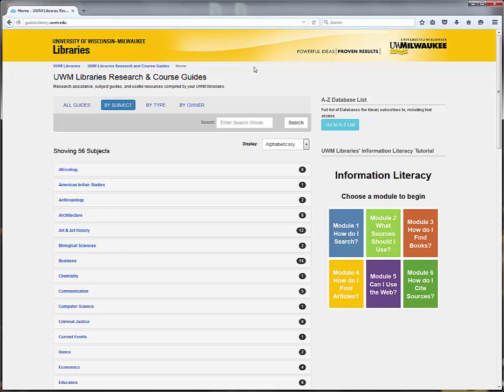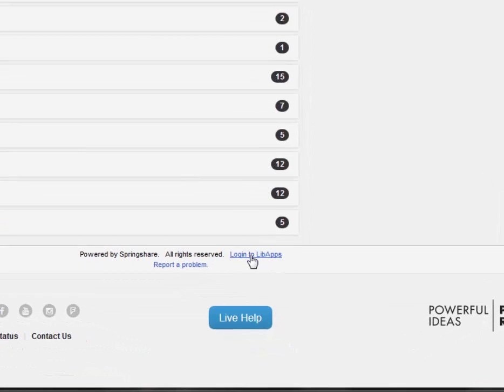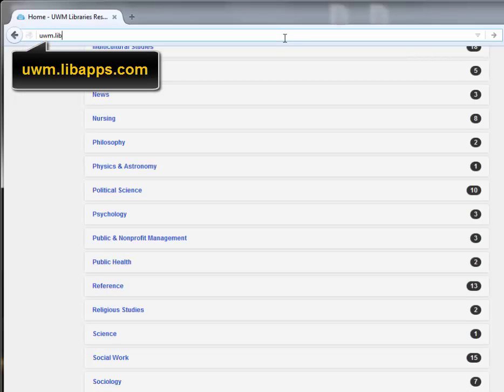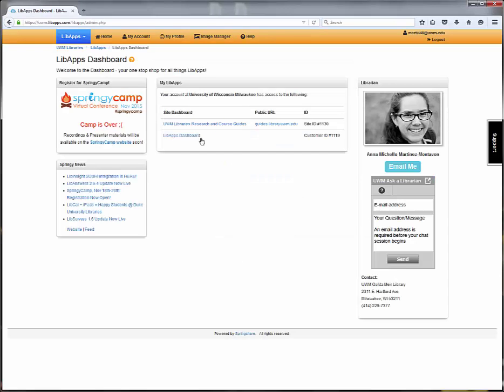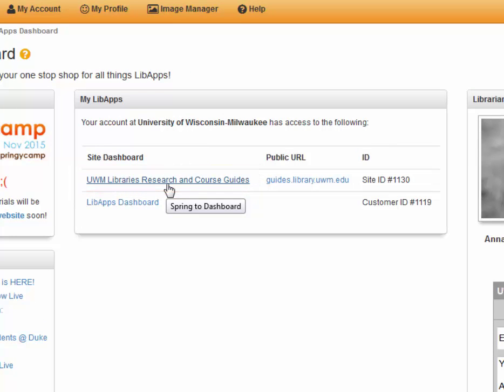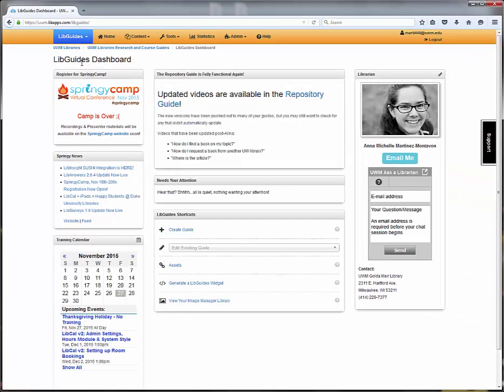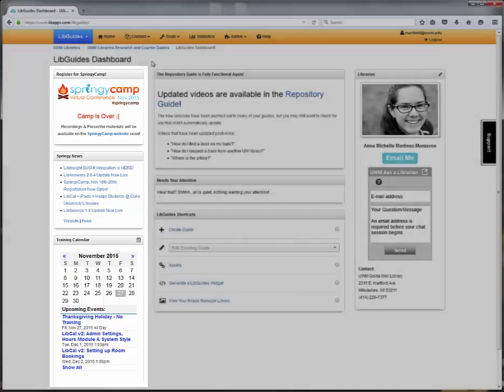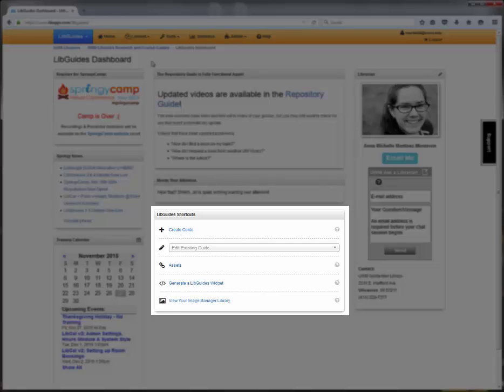Signing in to LibGuides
How to sign in to LibApps and a brief introduction to the LibGuides dashboard.